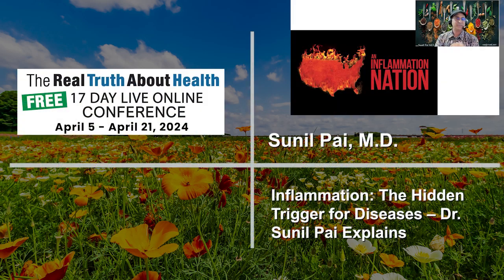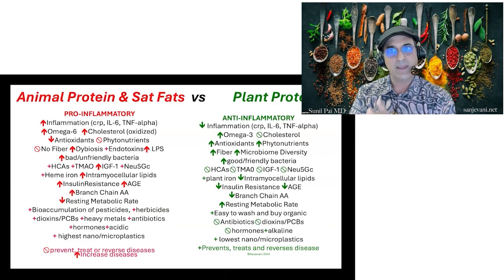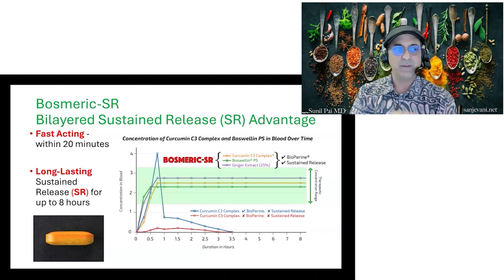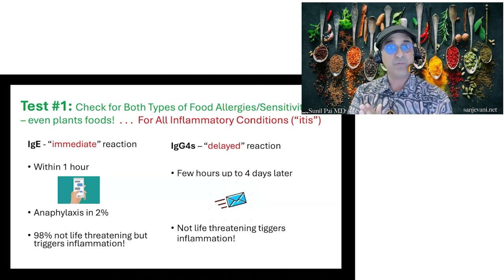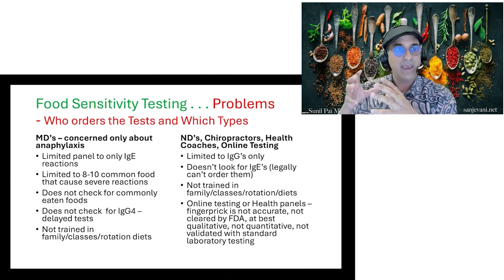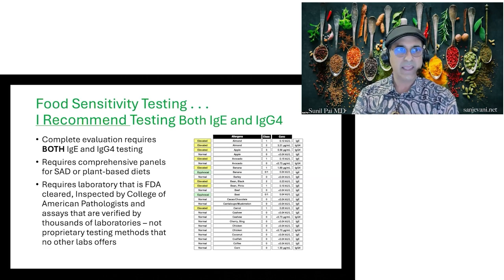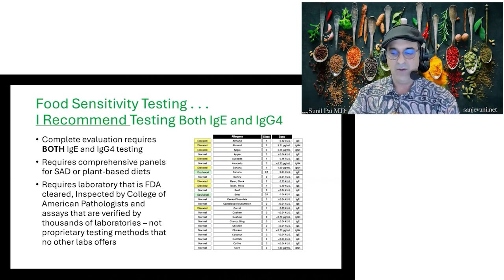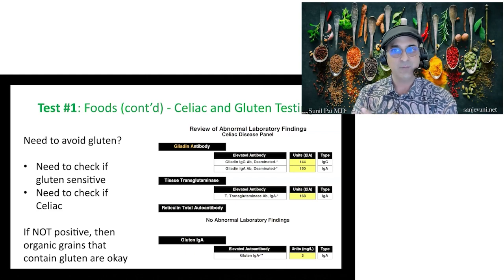Inflammation: The Hidden Trigger Behind Diseases Explained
Dr. Sunil Pai introduces inflammation as a key trigger for various diseases, emphasizing the importance of identifying and reducing inflammatory triggers. Discover the benefits of an anti-inflammatory diet and natural therapies like Bosmeric-SR. Learn about the challenges of food sensitivity testing and the significance of comprehensive evaluations, including tests for gluten sensitivity.

00:00 Inflammation and Disease
01:18 Anti-Inflammatory Diet and Natural Therapies
02:40 Counterfeit Products and Trademark Issues
03:03 Inflammatory Conditions and Food Sensitivities
04:08 Limitations of Food Sensitivity Testing
05:32 Comprehensive Food Sensitivity Testing
06:40 Gluten Sensitivity and Testing